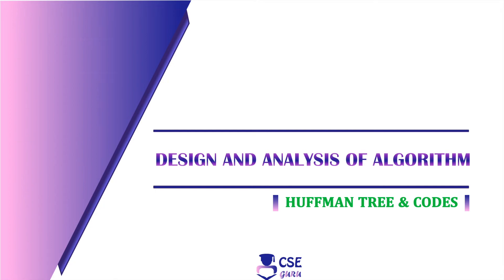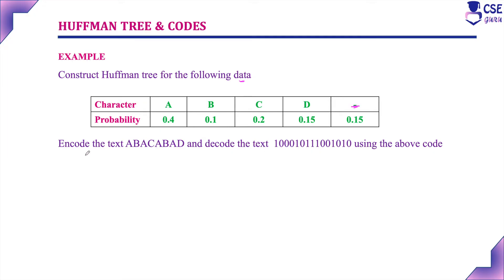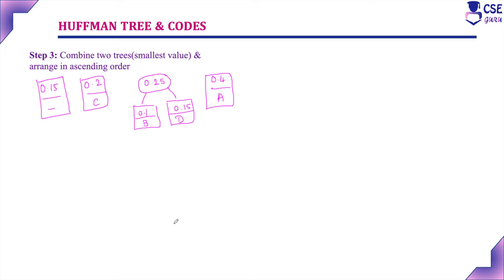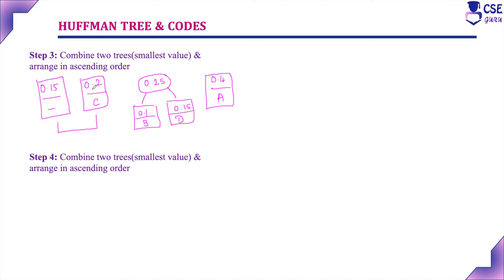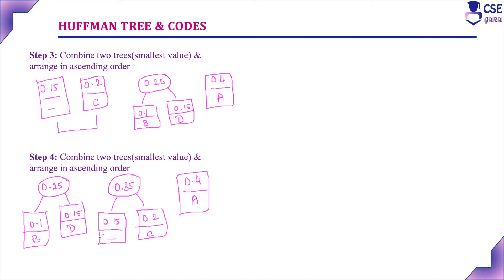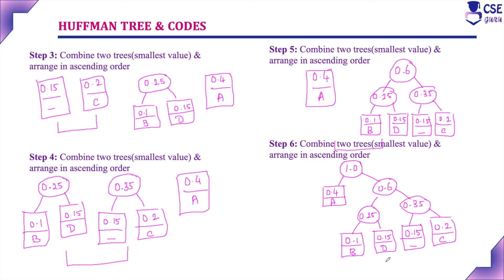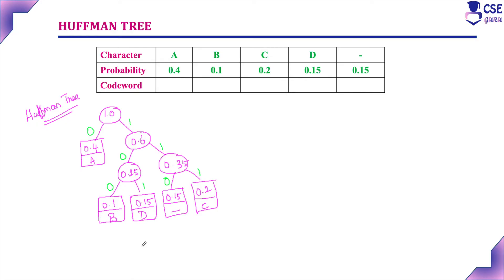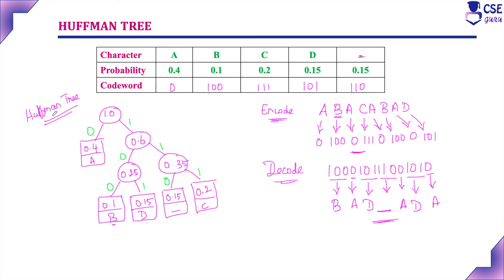Huffman Tree & Codes Example3 | Greedy Tech.| L 126 | Design & Analysis of Algorithm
CSEGuru Videos
CSEGuru Compiler Design Videos